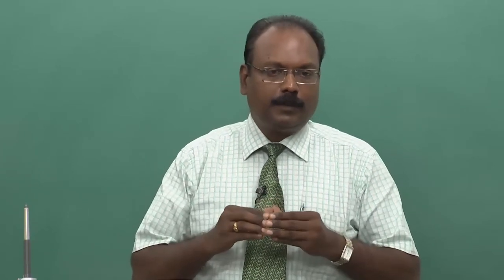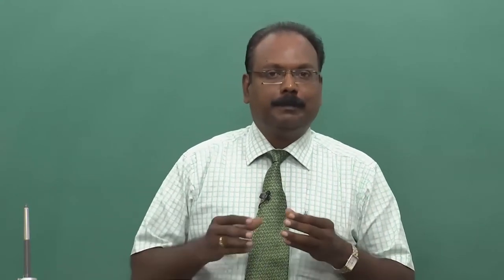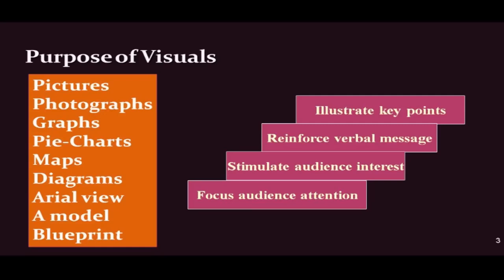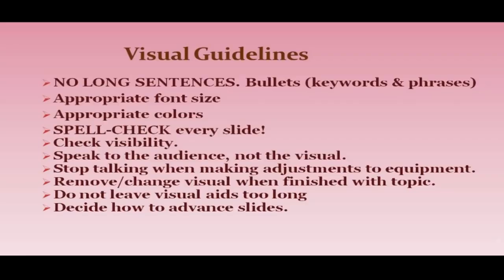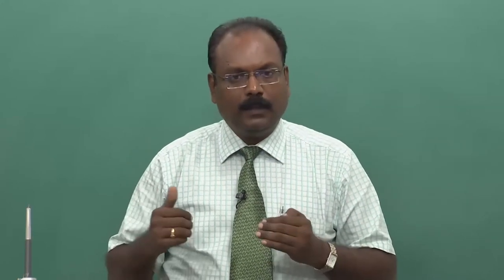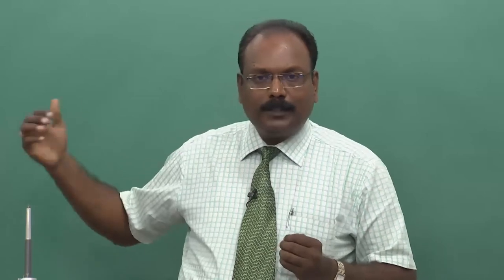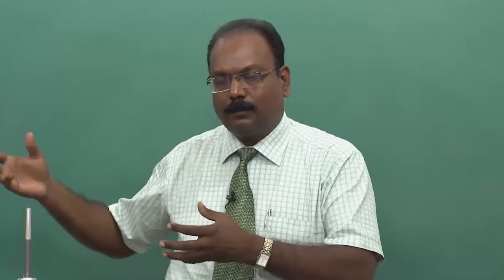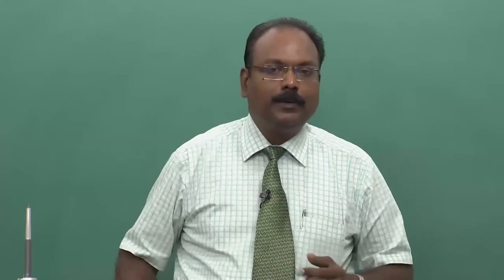PRESENTATION SKILLS: USING VISUALS